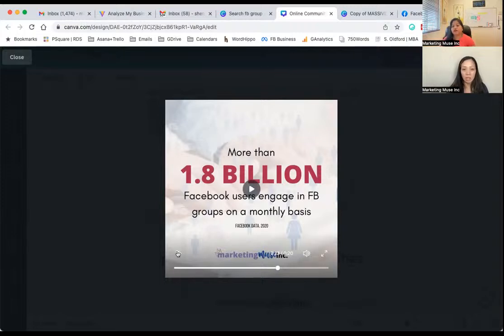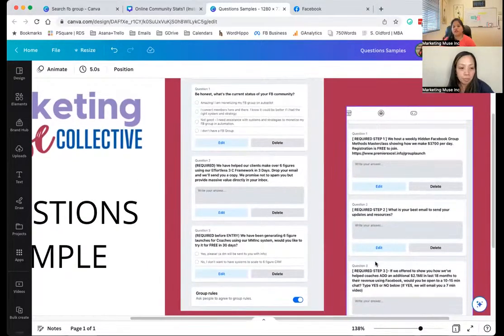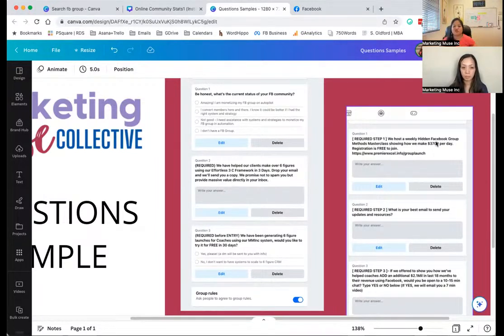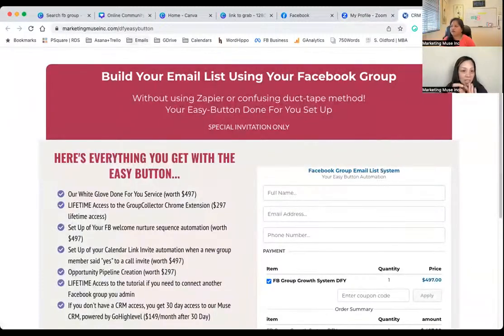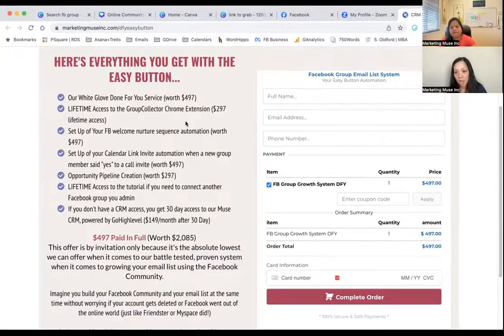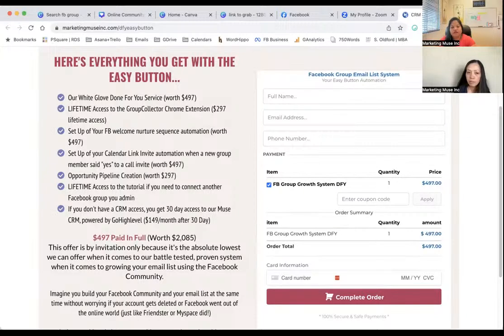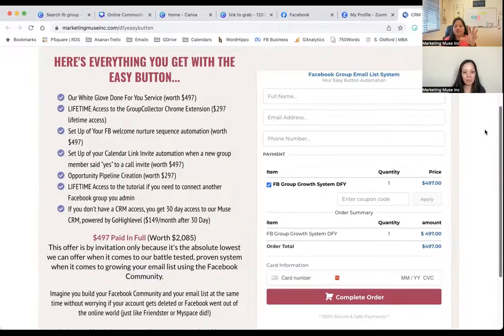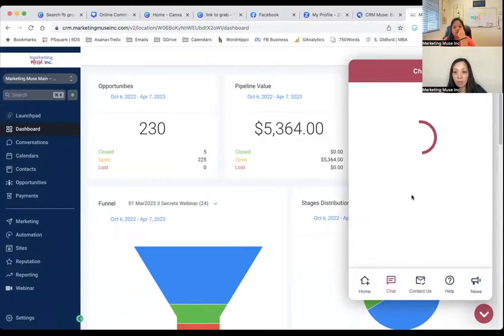Grow Your List With Your FB Group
Good morning!!! In this pre-recorded video, we talked about how you can grow your list AUTO-MAGICALLY using your group. In some cases, you can use your group AS THE lead magnet.

If you find yourself needing the easy button for the tech & system end of this

Stay until the end for a special bonus! 😉😜